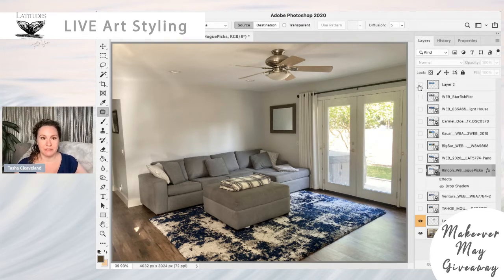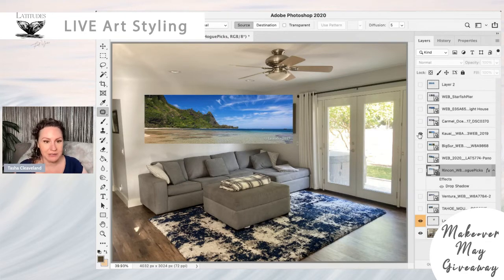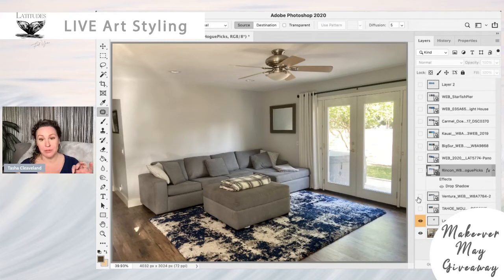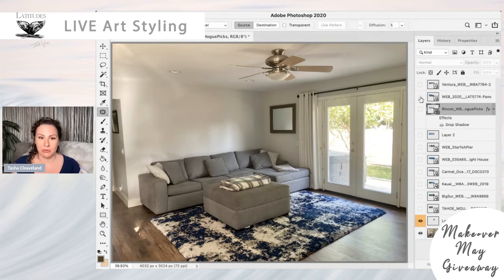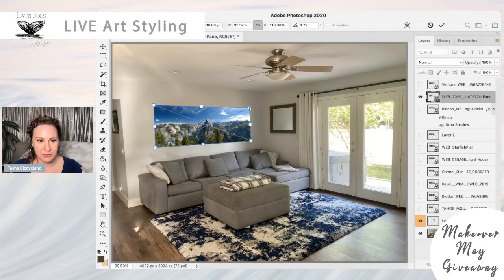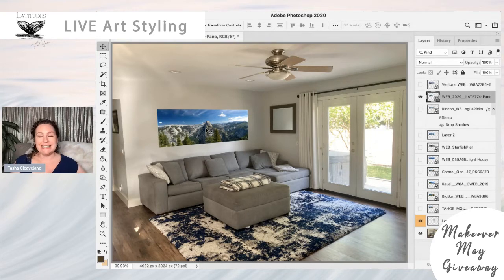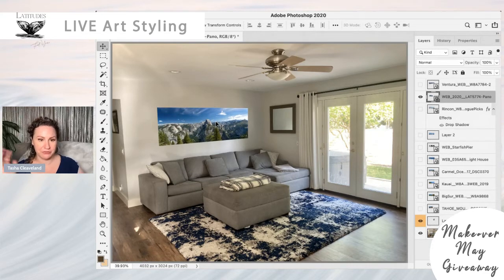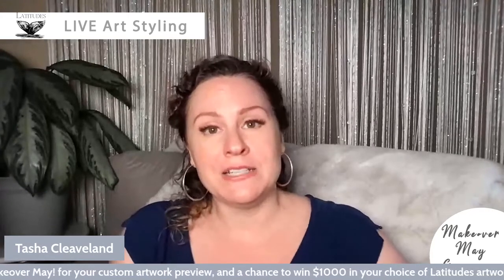How to balance out a sectional sofa with artwork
When you have a sectional sofa (more than 3 seats) you need artwork large enough to balance out the visual weight of the sofa. Let's look at how that is done, and how to complement the color palette with artwork.